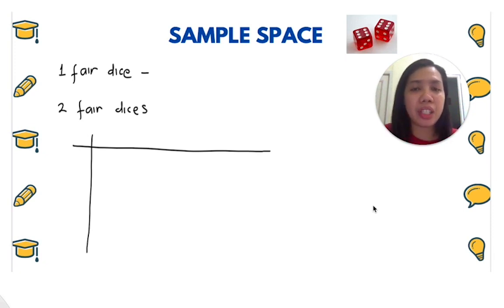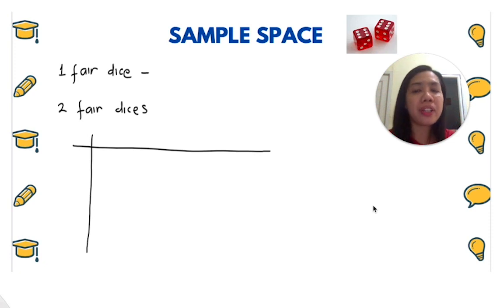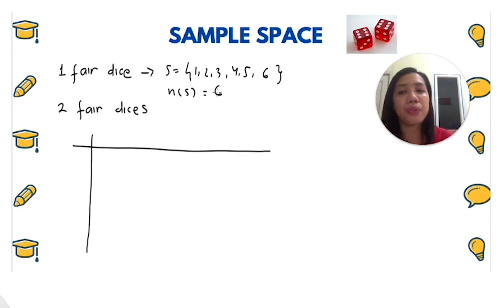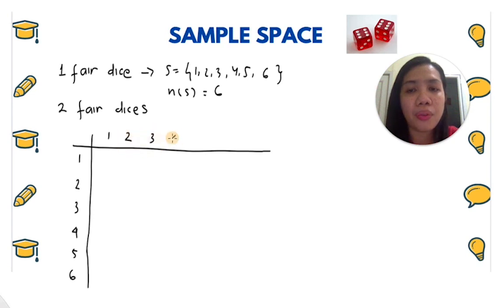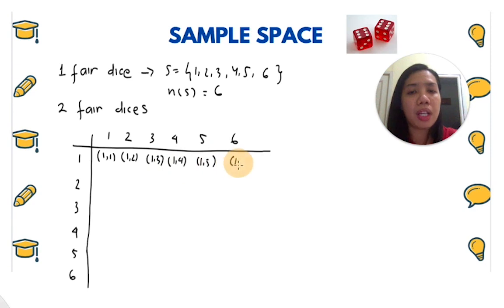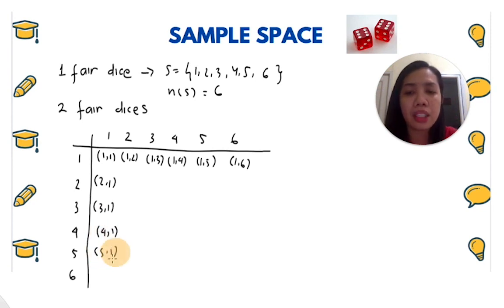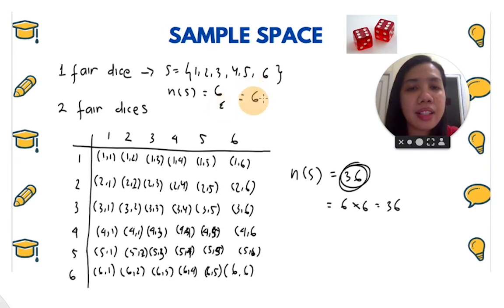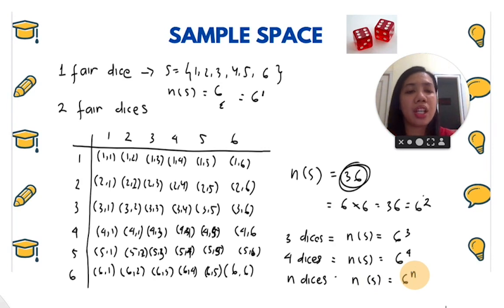Sample Space of Dices